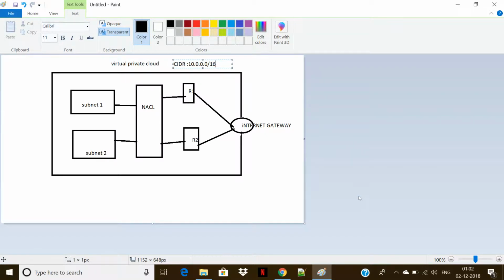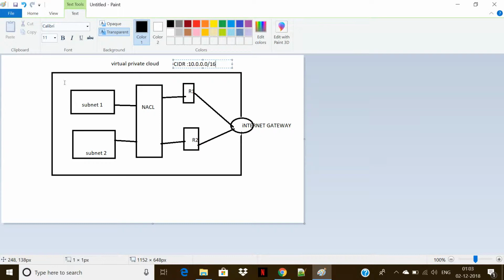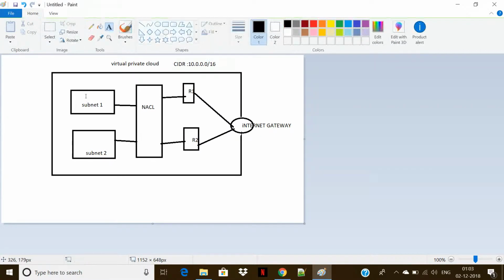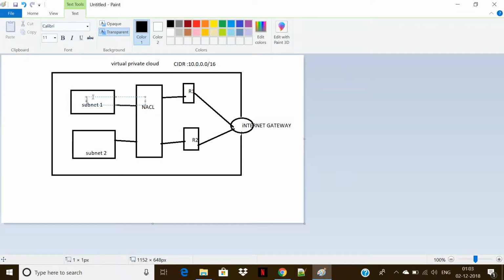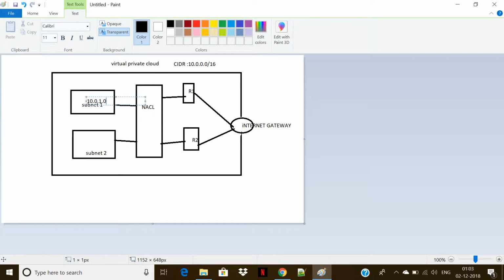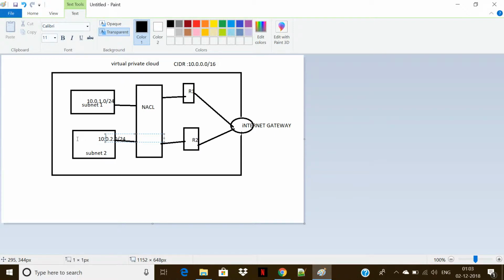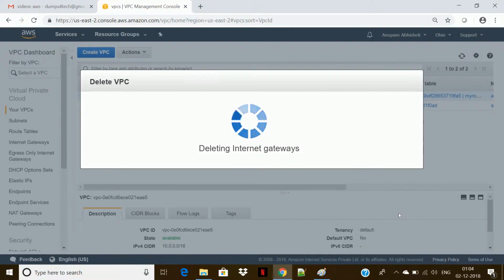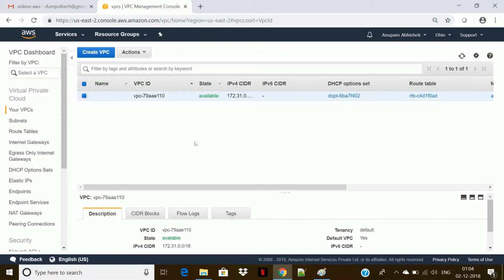Create VPC, Create Internet Gateway & Subnet | AWS Tutorial For Beginners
AWS Tutorial For Beginners video on Create VPC, Create InternetGateway & Subnet will help you understand the basics of AWSTutorial For Beginners Create VPC, Create Internet Gateway & Subnet and you will also be Easily able to Understand to be Create AWS Tutorial For Beginners video.